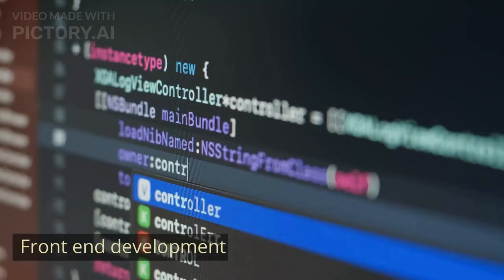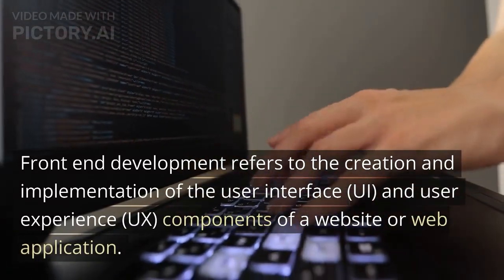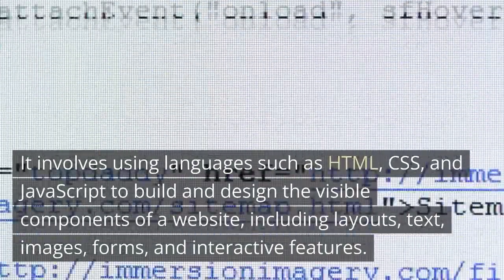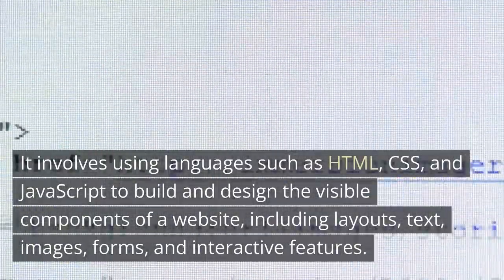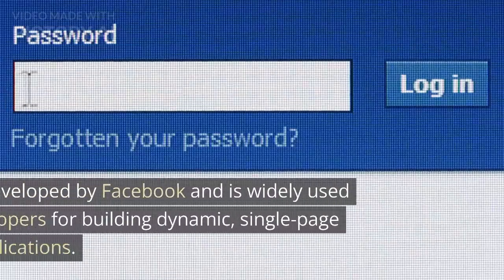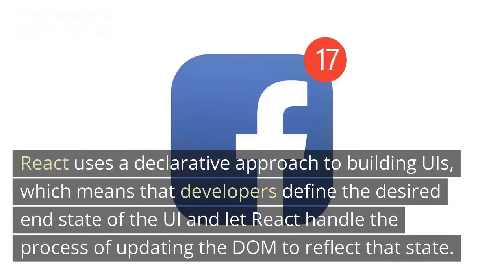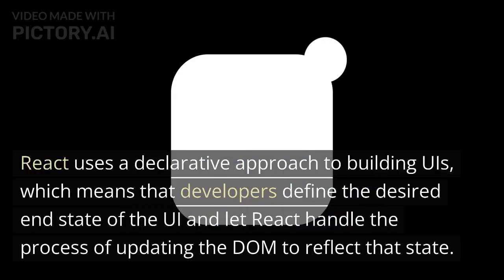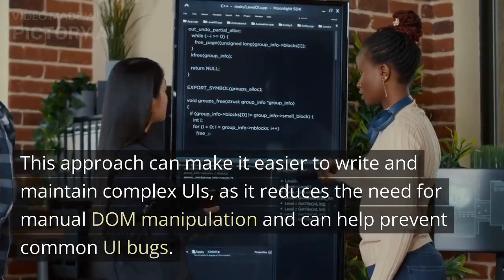What is Front End Development | Back End Development | MERN | MEAN | English|Tura Infotech & Academy